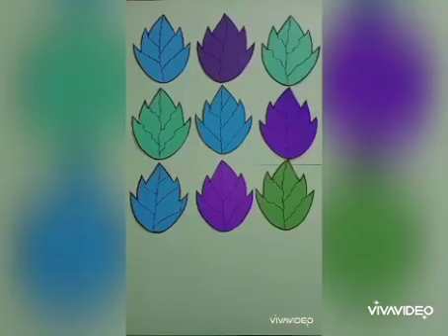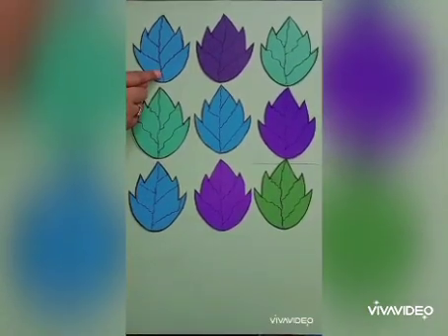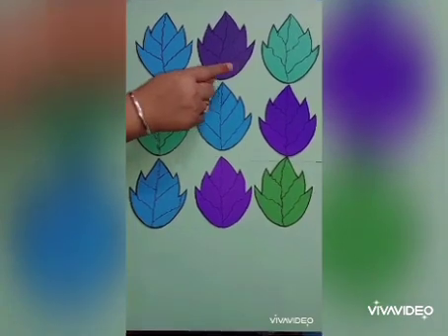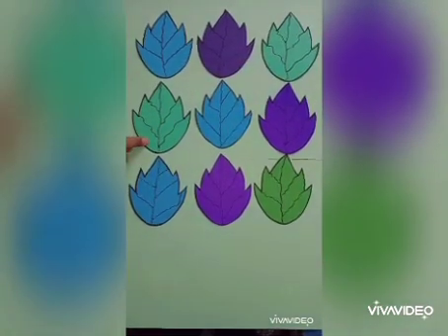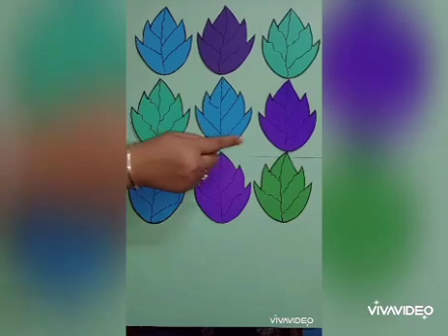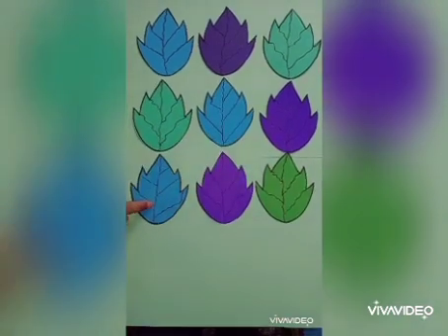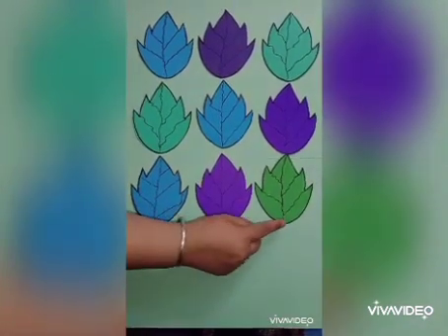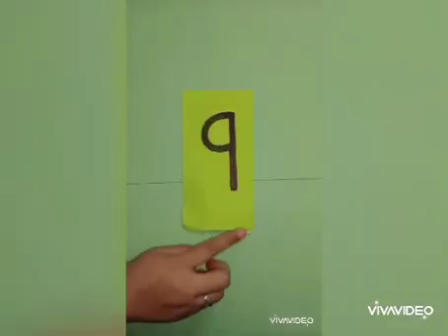Recognition of number 9